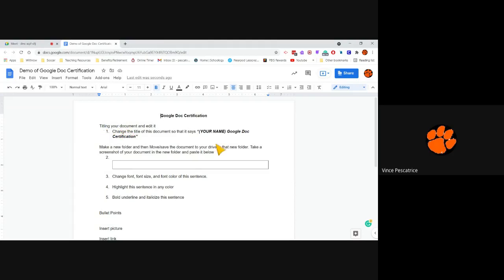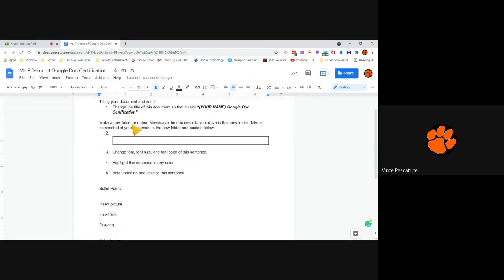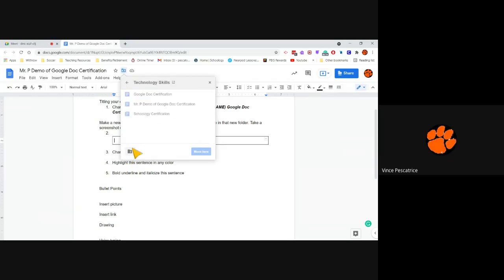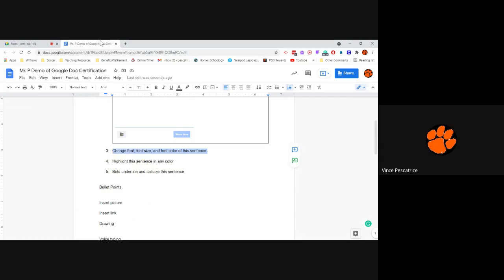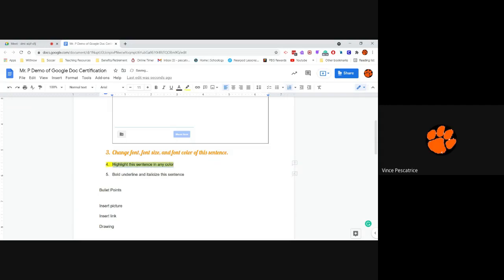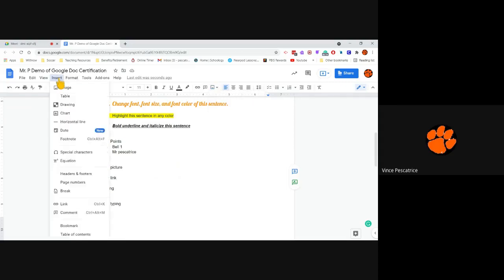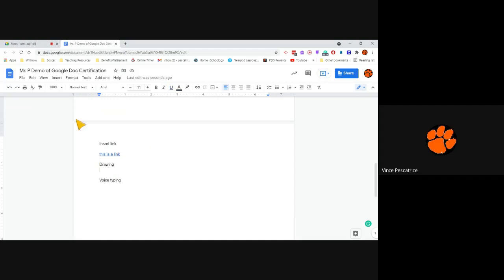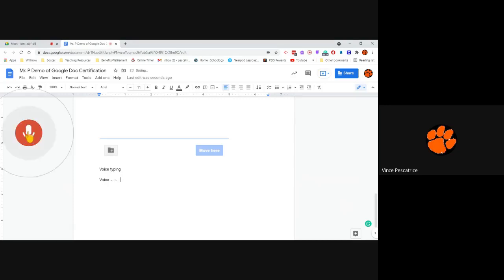Google Doc Certification